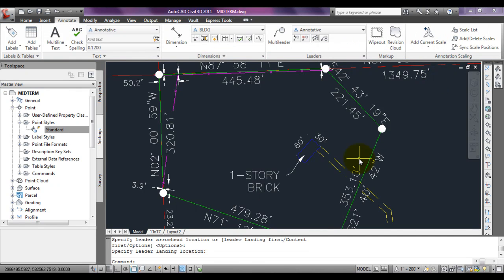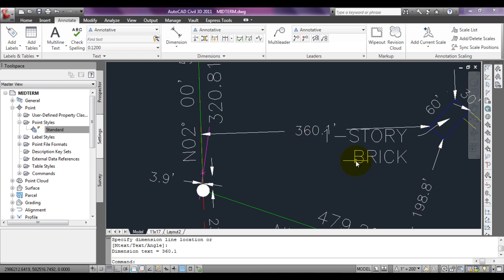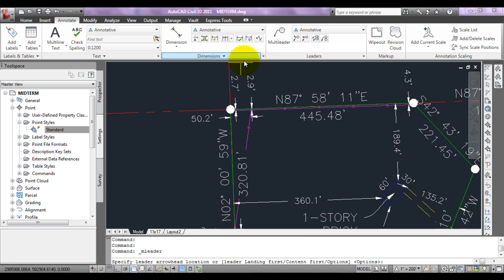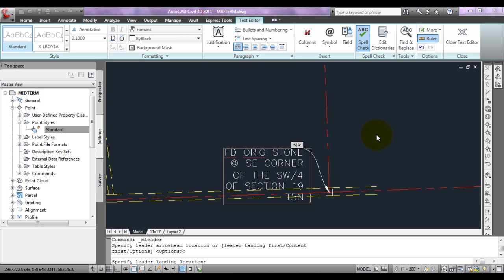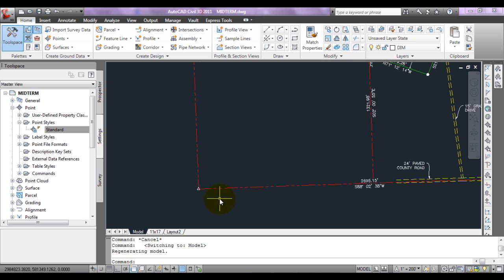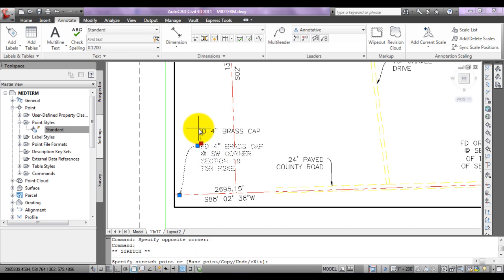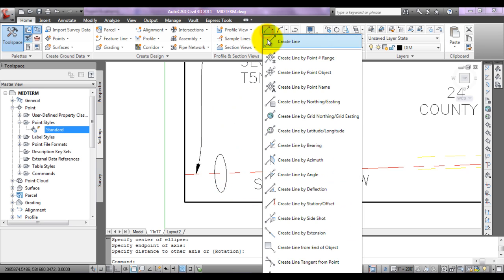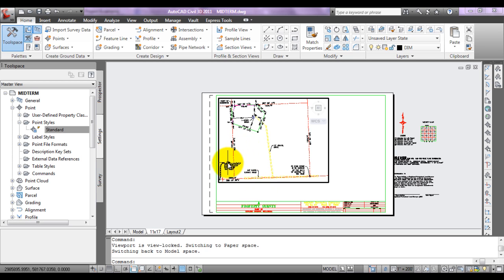Tutorial 27 Midterm Project 6